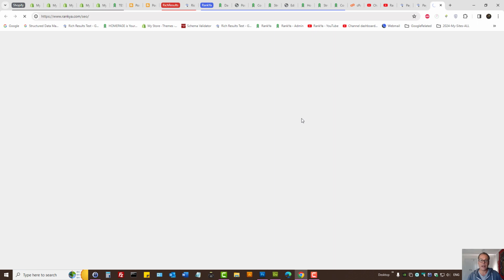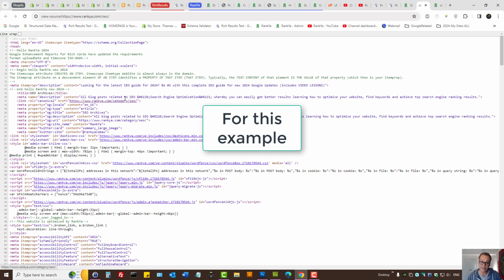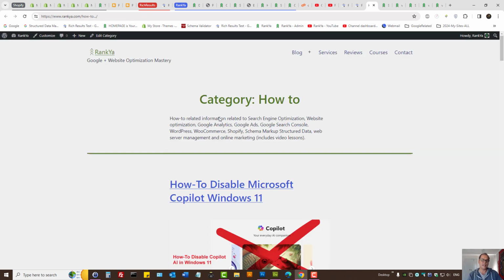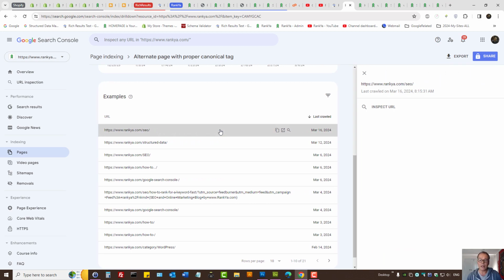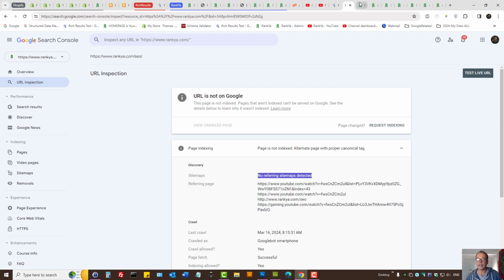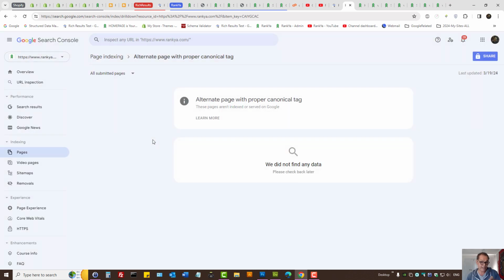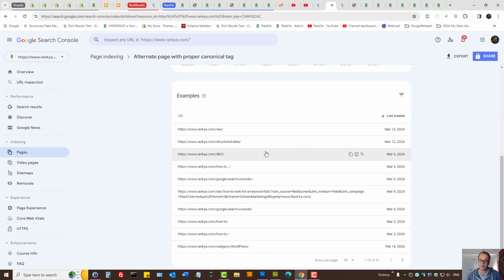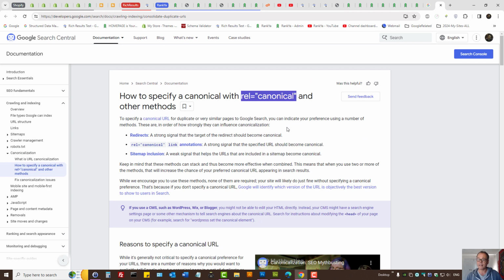Alternate page with proper canonical tag - Search Console Page Indexing Issues - What is it?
video tutorial showing troubleshooting Page Indexing error for Alternate page with proper canonical tag.
Learn about page indexation issues and solutions to fix them watching this video walkthrough.

How to specify a canonical with rel="canonical" and other methods

Thank you for learning with rankya and sharing this video lesson